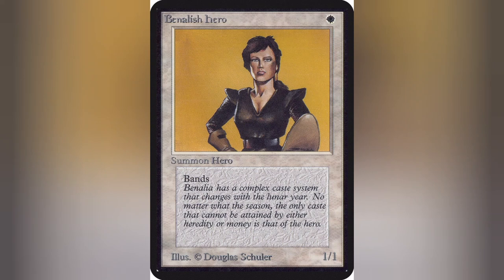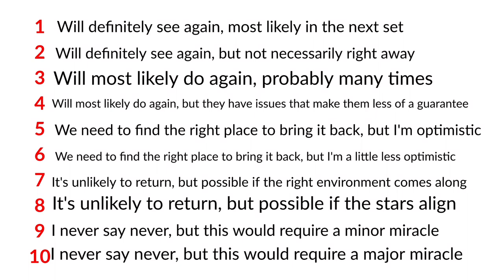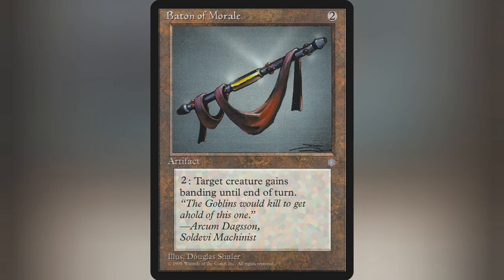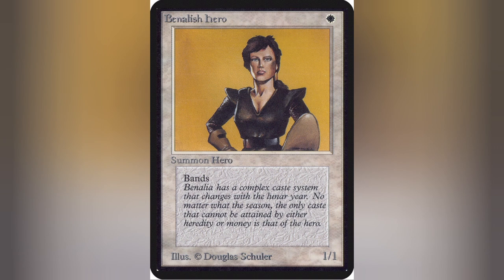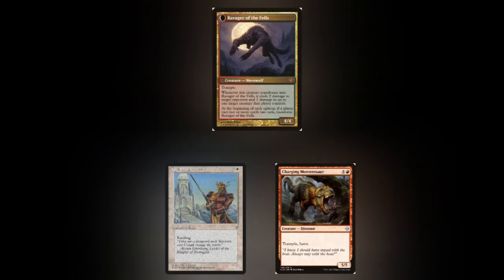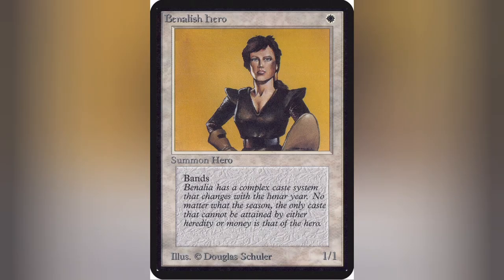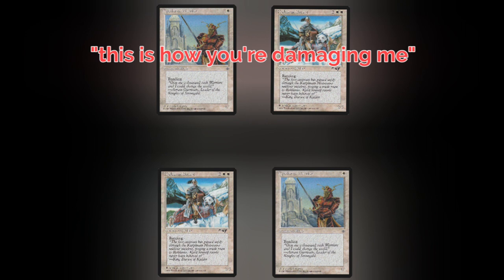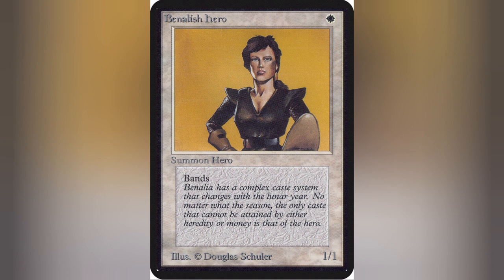MtG Rules Explained: Banding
If you've been subjected to Banding and have been left confused, you may be entitled to compensation. Allow me to walk you through this ancient ability that leaves a lot of people scratching their heads !